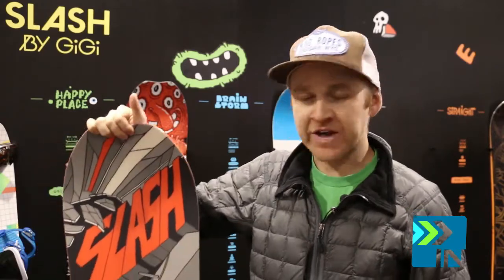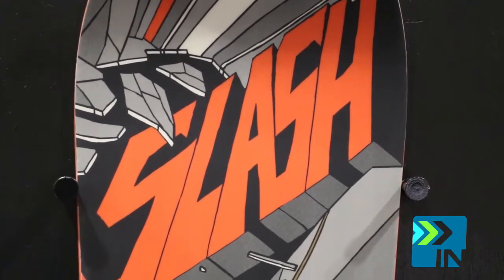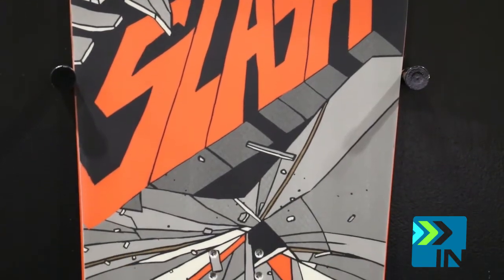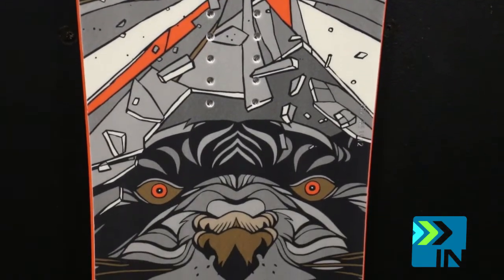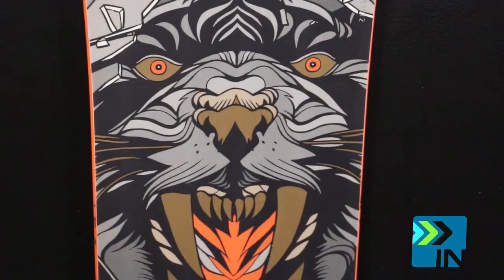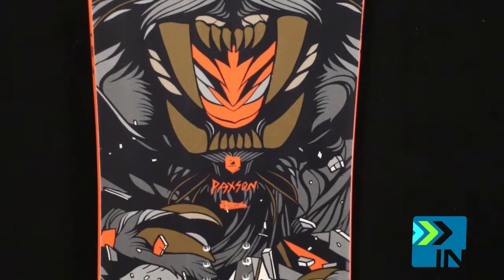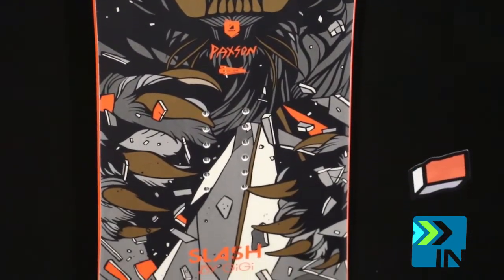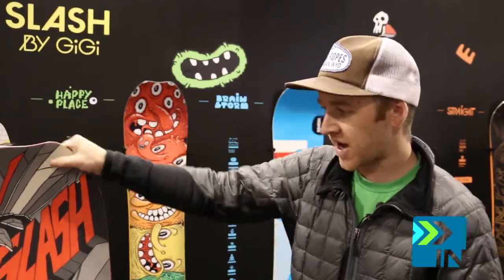Slash Paxson Snowboard- Board Insiders- 2015 Slash Snowboards Johnnie Paxson Snowboard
2015 Slash Paxson Snowboard

With a flat finish the 2015 Johnnie Paxson snowboard has one of our favorite top sheets this year. Plus the board rips too.